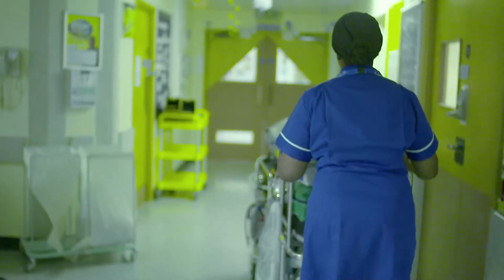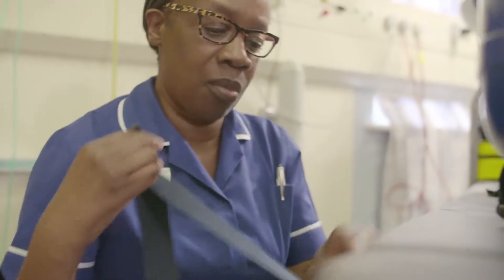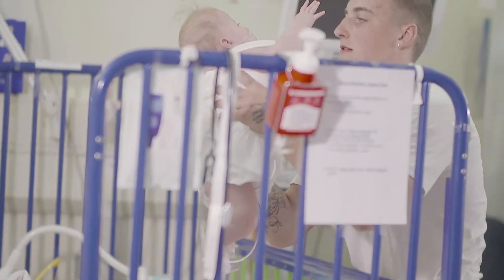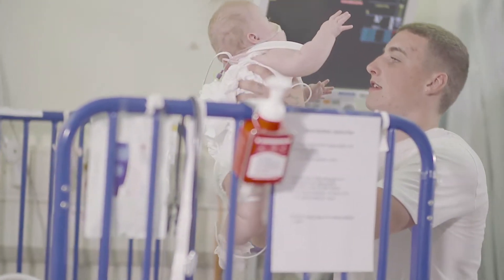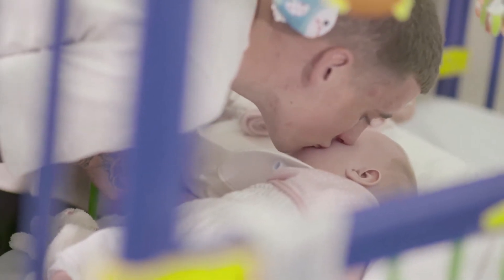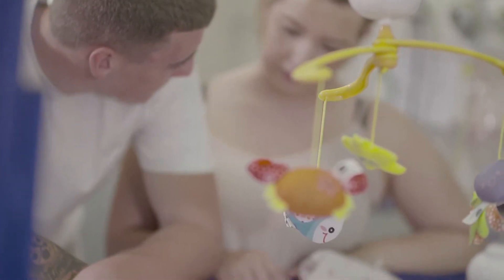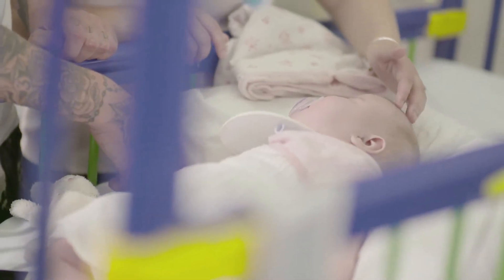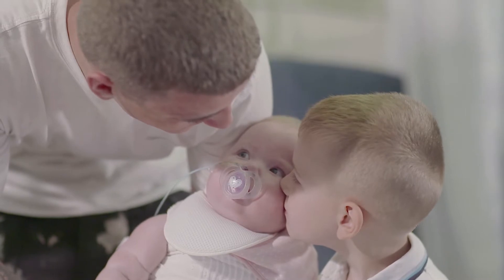Santander BabyPod The most Innovative Portable Incubator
Today’s incubators are generally heavy as well as inflammable, so they do not allow babies to be transferred easily. Thanks to Mark Lait, CEO of the company Advanced Health Care, and his cooperation with the Formula One and carbon fibre, now babies, and above all their families, can get home sooner thanks to the Baby Pods, small portable incubators made in lightweight and strong material similar to that used in Formula One cars.